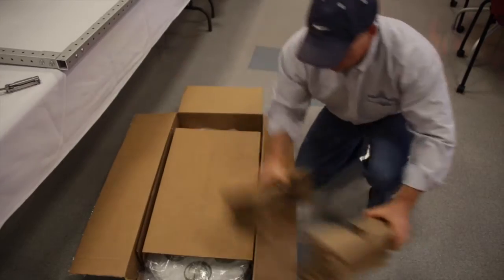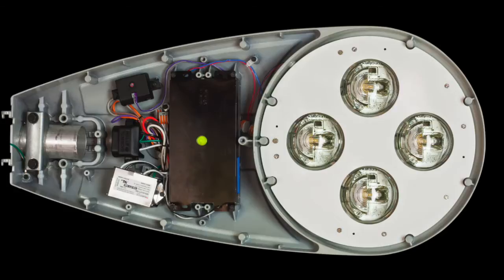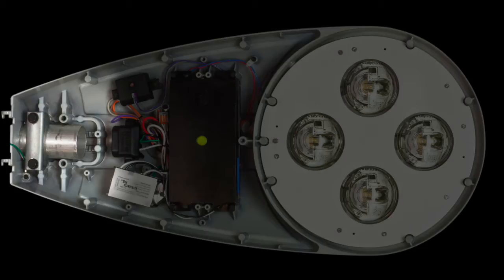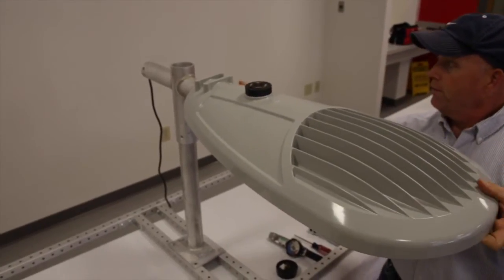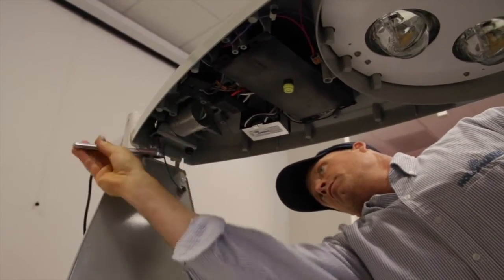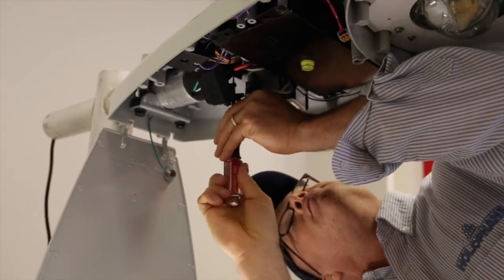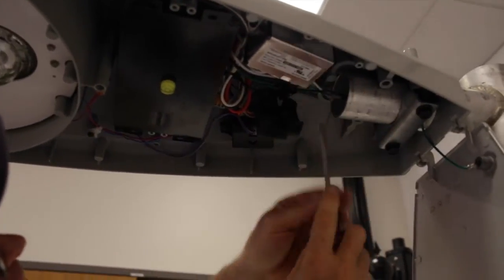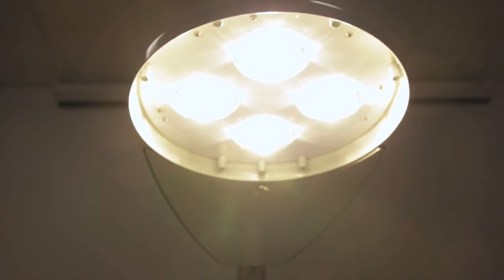Autobahn ATBL Installation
Video demonstration of how quick and easy it is to install the Autobahn ATBL Roadway LED Luminaire from American Electric Lighting. to learn more.